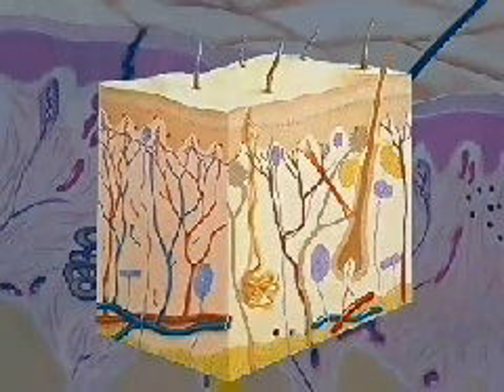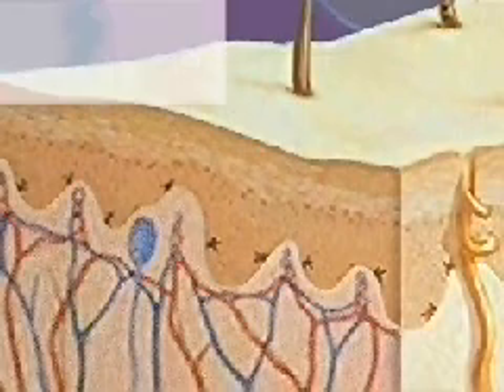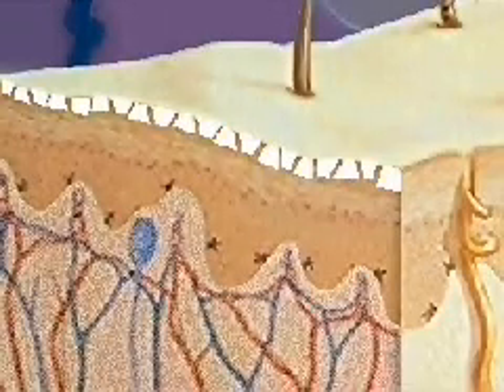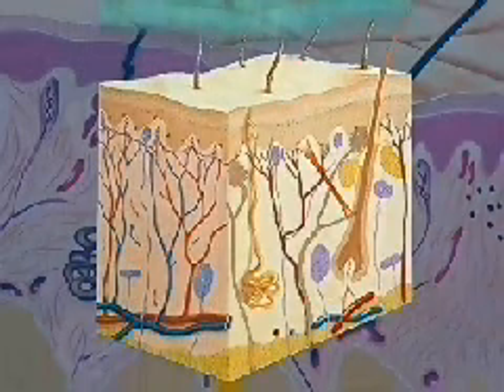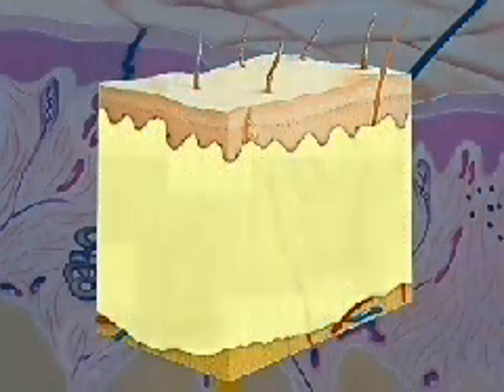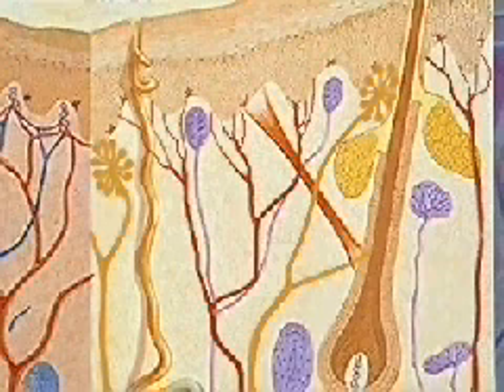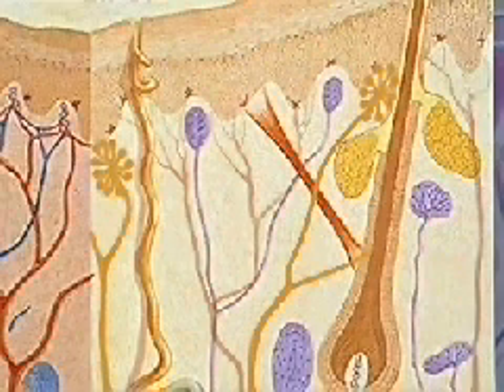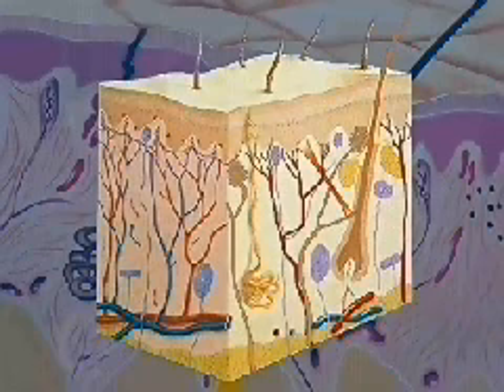Unveiling the Skin: The Body's Largest Organ Explained!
Discover the fascinating structure and function of the skin, the body's largest organ! Learn about its protective layers, the epidermis and dermis, and how it continually renews itself to safeguard your body from external harm.